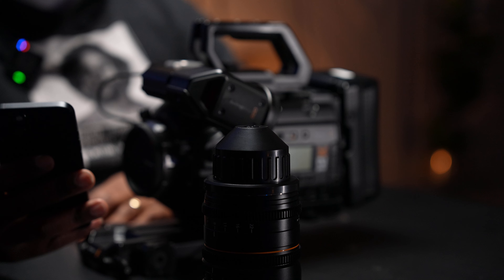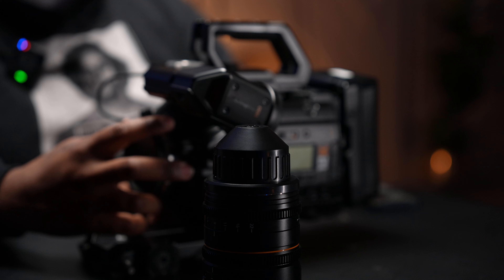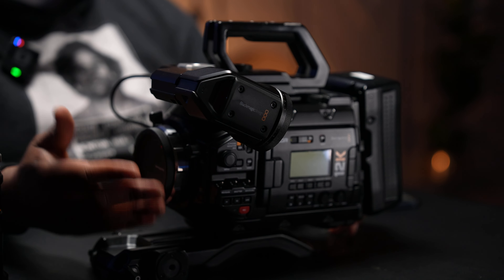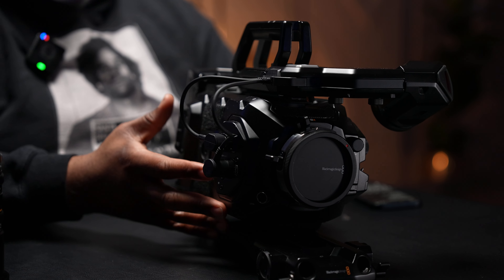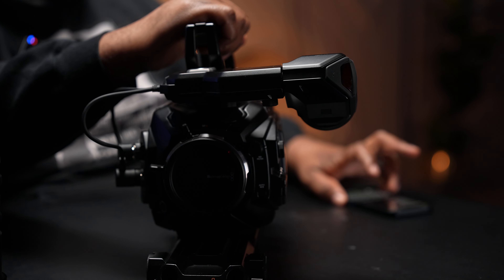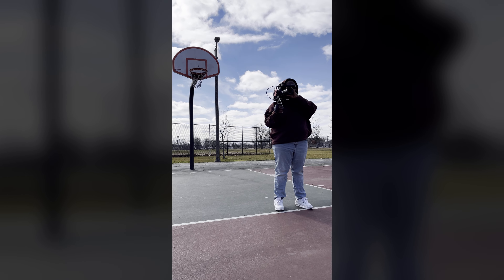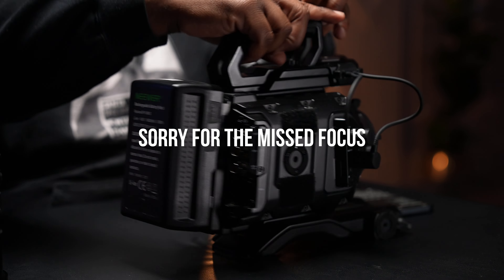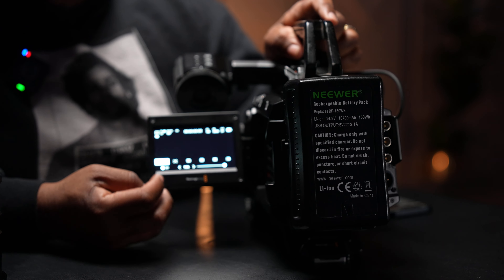If you've NEVER used a cinema camera...WATCH THIS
Summary:  This was my first time ever using a cinema camera like this! Shout out to Blackmagic for sending me this camera and I had so much fun learning about this camera. The ursa 12k pro is a beast of a camera.

🤑💸🛒 Where To Buy Items I USE